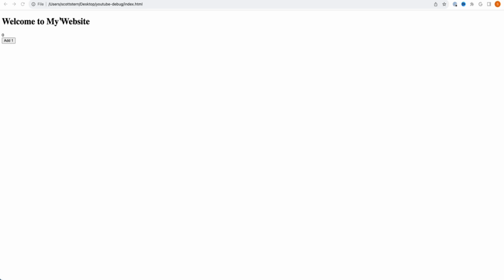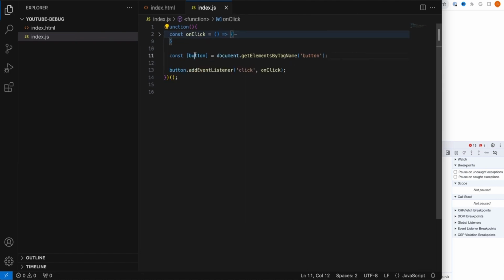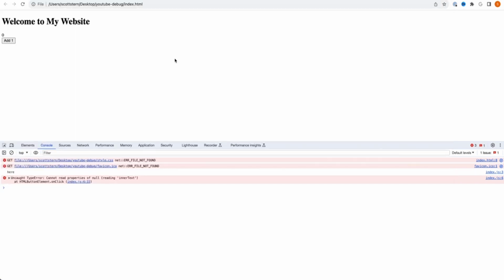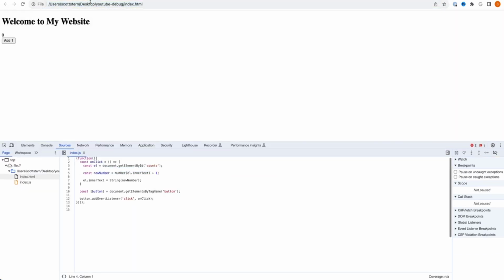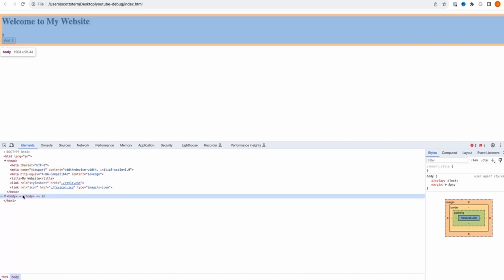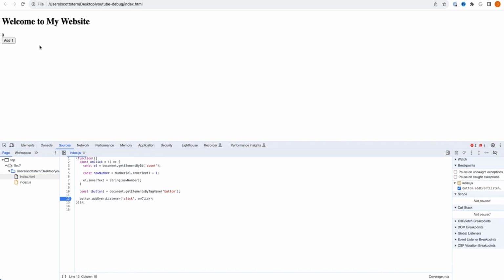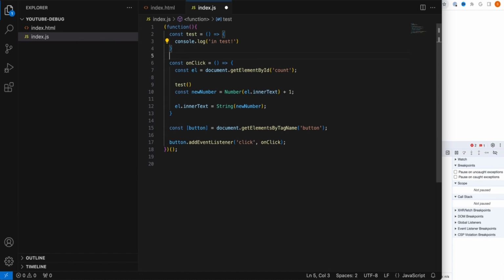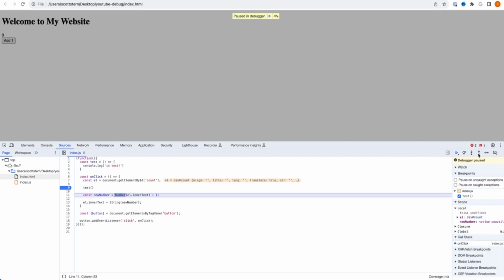Top 3 Ways to Debug Javascript in Google Chrome as a Senior Frontend Engineer in Silicon Valley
Debugging your Javascript Code in Google Chrome is arguably a more valuable skill than learning to code.

Regardless of your experience, these 3 ways are proven to get you through any bug you come across.

By the end of this video you will:
- Be able to debug Javascript, not only in Google Chrome, but in any BRowser.
- Have multiple options of how to debug code.
- Gain confidence whenever you run into a bug

⏲️⏲️ Timestamps ⏲️⏲️

0:00 Why learning to debug your code is more important than getting better at programming
0:20 The one skill you need to learn jumping into a new codebase
1:17 using console.log
2:05 Using the javascript debugger in visual studio code
2:57 Using the breakpoint feature inside of chrome devtools
6:00 Outro